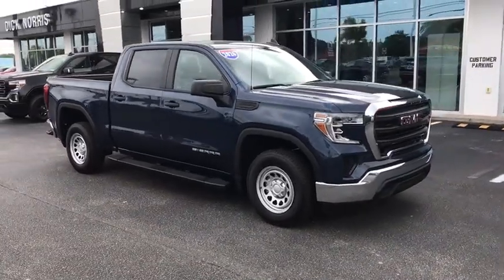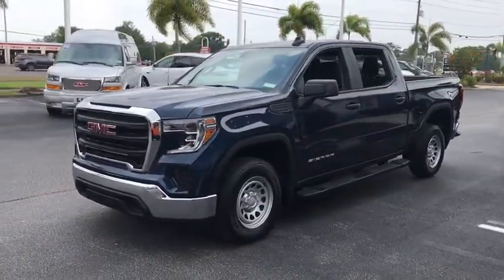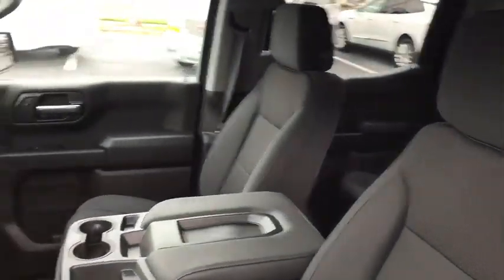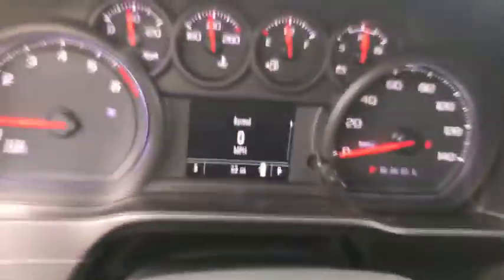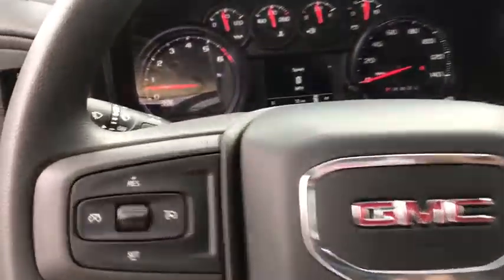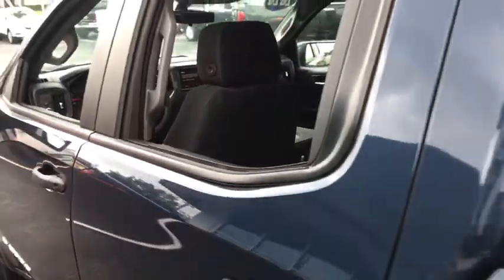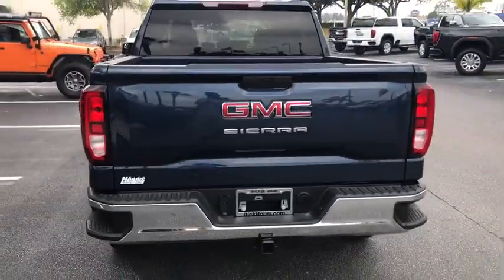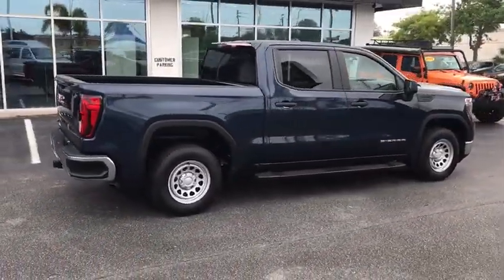2020 GMC Sierra_1500 Hillsborough, Pinellas, Pasco, Manatee, Polk, FL P19933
New 2020 GMC Sierra_1500 available in Palm Harbor, Florida at Dick Norris Buick GMC of Palm Harbor. Servicing the Pinellas, Pasco, Manatee, Polk, FL area.

Dick Norris Buick GMC of Palm Harbor
30777 US 19 N

$9233 off MSRP!  PermaSafe Vehicle Protection. Because your safety is a top priority All New and Pre-owned vehicles are now treated with PermaSafe. This application eliminates 99.9% of viruses and bacteria on surfaces in your vehicle. It is EPA Approved non-toxic and child and pet safe. We believe in this product ourselves and have treated our dealership waiting areas as well as our courtesy loaner vehicles in our service department. If you would like to have your personal vehicle treated please contact our service department.  Door2Door Delivery Concierge Service. Weve enhanced our online service to include remote test drives and full vehicle delivery service from the comfort of your home or office. All paperwork can be signed remotely.  No Payments Until July 2020. We have enhanced relief incentives that include delayed payment options as well as Zero Percent financing for up to 84 months. Our dealership is open for sales and for service and were ready to help. We are grateful for your loyalty as a locally owned and operated dealership that supports many families. We are working hard to keep our guests and employees safe while continuing to provide a high level of customer service. EcoTec3 5.3L V8 RWDbrbrPriced below KBB Fair Purchase Price! Price includes: $6500 - GM Consumer Cash Program . Exp. 04/30/2020